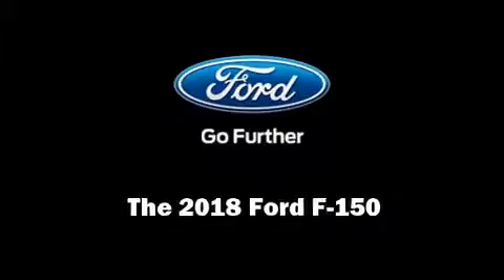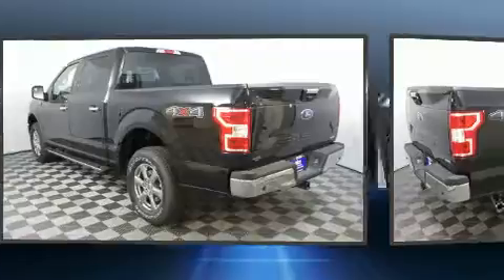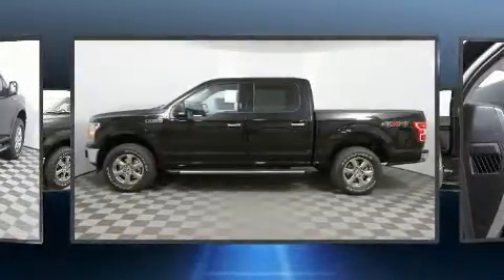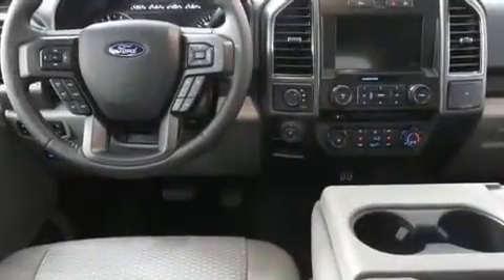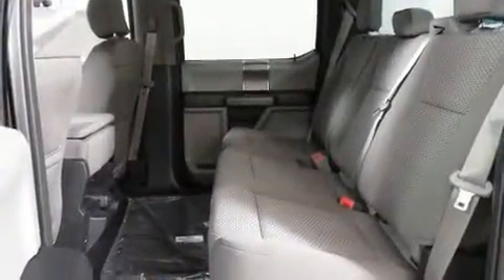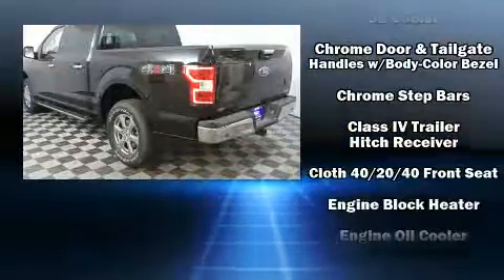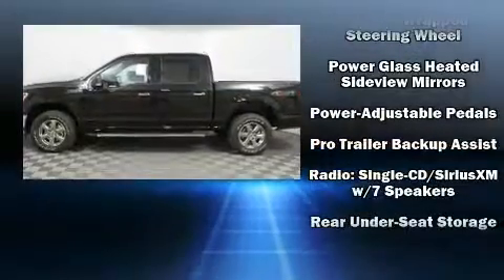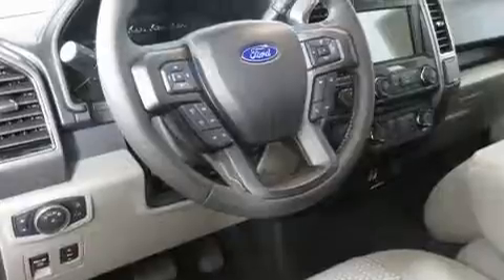2018 Ford F-150 XLT in Sioux Falls, SD 57106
4901 W. 26th St

Familiarize yourself with the 2018 Ford F-150. It features four-wheel drive capabilities, a durable automatic transmission, and a refined 6 cylinder engine. A turbocharger is also included as an economical means of increasing performance. It distinguishes itself from the competition with features such as: a tachometer, power front seats, a trip computer, a rear step bumper, heated seats, remote keyless entry, and air conditioning. Power adjustable pedals allow the driver to optimize his or her driving position, enhancing visibility, comfort and safety. Premium sound drives 7 speakers, providing you and your passengers a sensational audio experience. Ford ensures the safety and security of its passengers with equipment such as: dual front impact airbags with occupant sensing airbag, head curtain airbags, traction control, a security system, and 4 wheel disc brakes with ABS. Brake assist technology provides extra pressure when applying the brakes. We know that you have high expectations, and we enjoy the challenge of meeting and exceeding them! Please don't hesitate to give us a call.